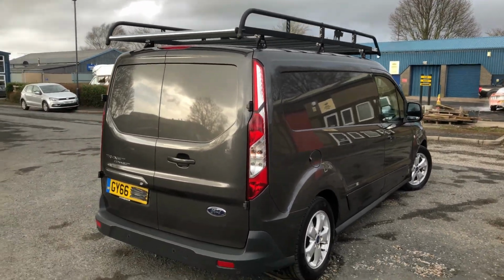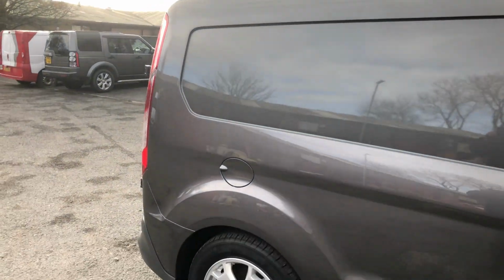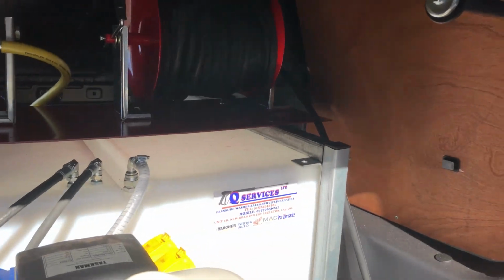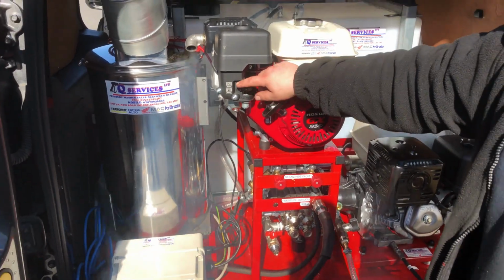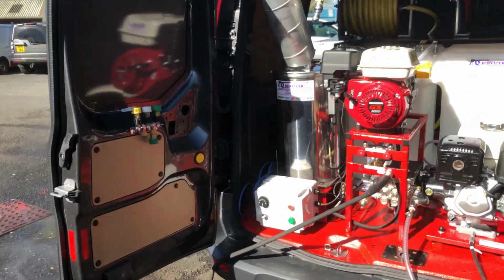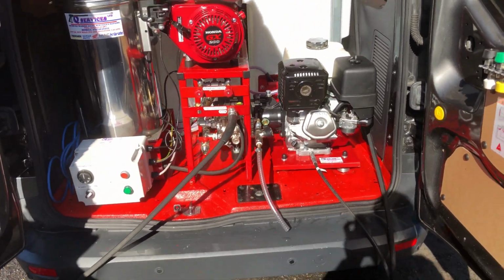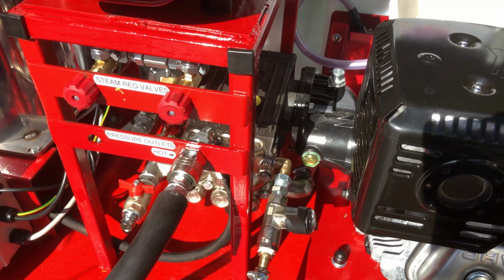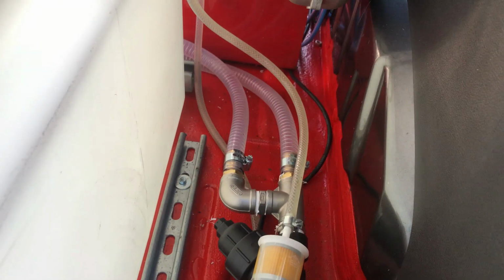QWASHERS FULL VAN BUILD COLD HOT STEAM FORD CUSTOM PRESSURE WASHER 66 plate VAN FORSALE 015242 41487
FOR SALE QWASHERS FULL VAN BUILD COLD HOT STEAM FORD CUSTOM PRESSURE WASHER VAN FOR SALE 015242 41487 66 PLATE 11800 MILES, HONDA GX390 13HP 21LTRS @ 200 BAR 25LTRS BOILER, BAFFLED WATEWR TANK, PRIME FROST FULL SETUP HONDA GX200 6.6HP GENERTOR, FLOOR NON SLIP, WATER & CHEM PROOF. 40 METER LOW PRESSURE HOSE REEL WITH NITO 6  QUICK RELEASE MAZ FLOW & 50 METER HIGH PRESSURE HOSE WITH TRIGGER AND LANCE & ALSO WEEP STEAM TRIGGER & LANCE. OFFER OF £30,000